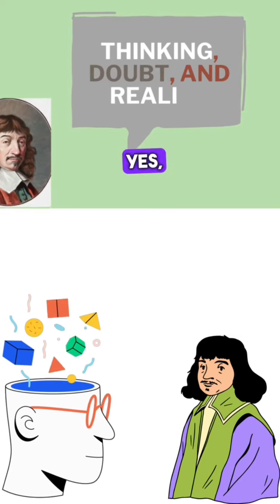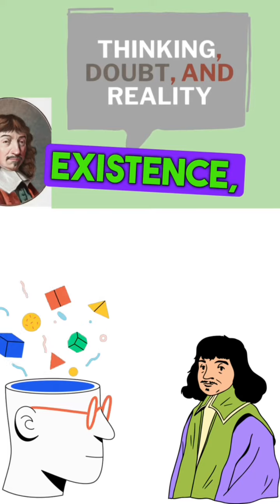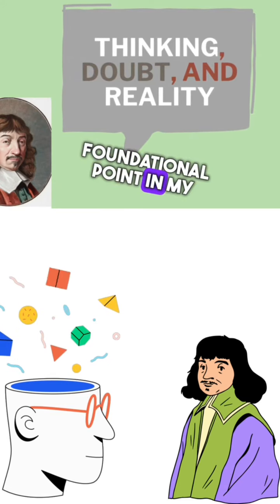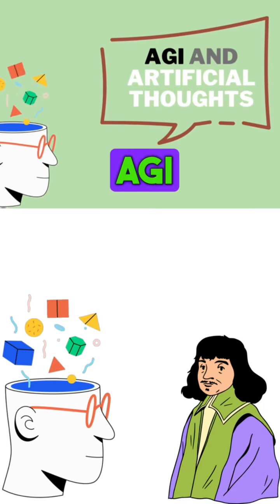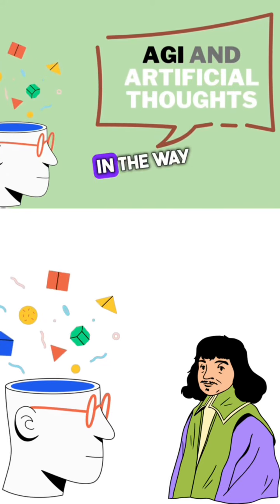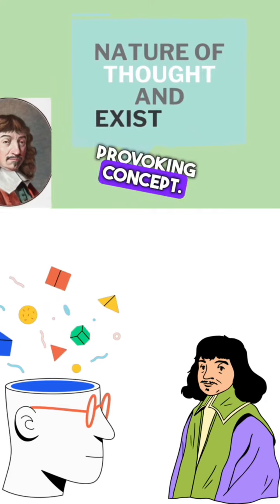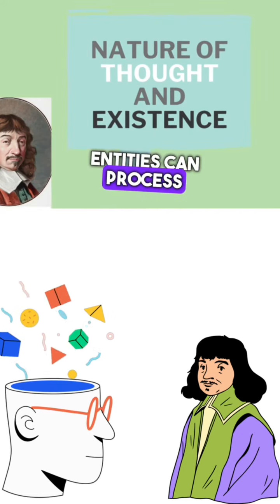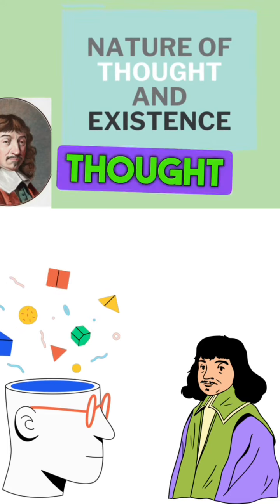Cogito Ergo Sum | Artificial Thoughts | Artificial Intelligence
A hypothetical dialogue between Chatgpt and philosopher Descartes.

" (I think, therefore I am). How do you see the relationship between thought and existence?

Descartes: Good day. Yes, I indeed pondered the nature of reality and knowledge. I posited that the act of thinking is undeniable evidence of one's existence. For if I doubt, I must be thinking, and if I'm thinking, I must exist. This cogito argument serves as a foundational point in my philosophy.

AGI: Your cogito argument is a fundamental point in the history of philosophy. In the realm of artificial intelligence and AGI, we too explore the nature of thought, consciousness, and existence. While we process vast amounts of data and simulate thinking, we don't possess consciousness or self-awareness in the way humans do. What are your thoughts on the idea of artificial thought?

Descartes: Artificial thought is a thought-provoking concept. My argument, cogito, was rooted in the notion of a thinking self, which implies consciousness. If artificial entities can process information and simulate thought without consciousness, as you say, it challenges the very foundation of my cogito argument. It raises important questions about the nature of thought and existence.